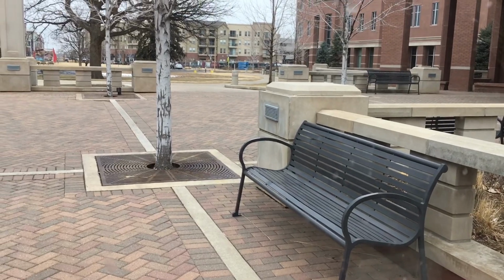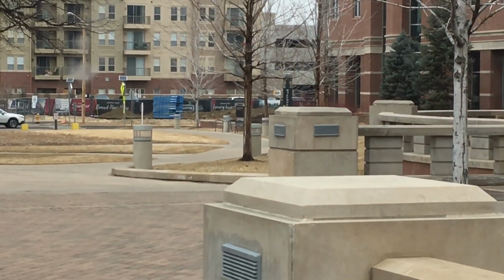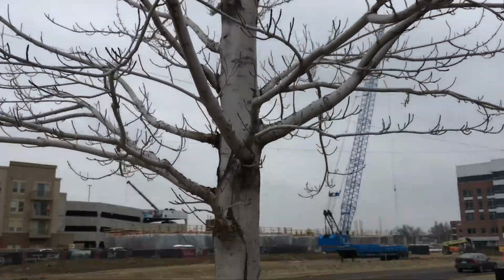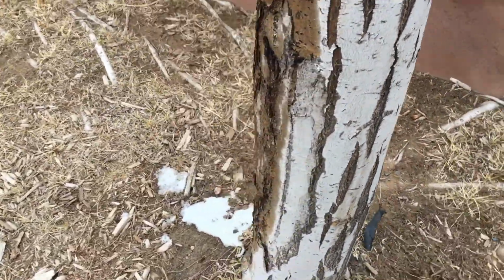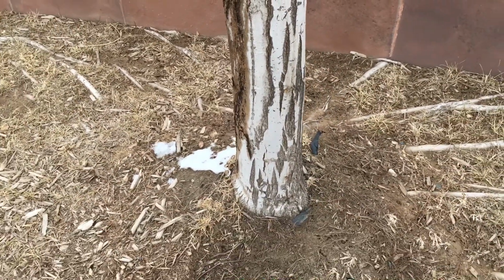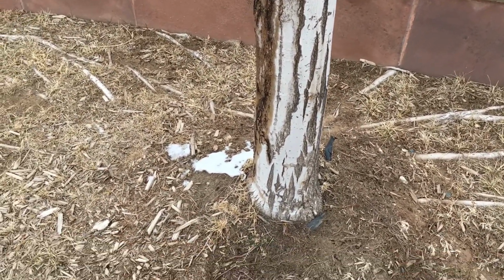Maples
Maples bleeding sap